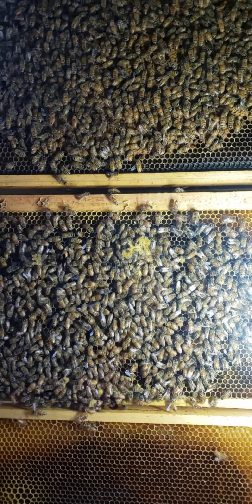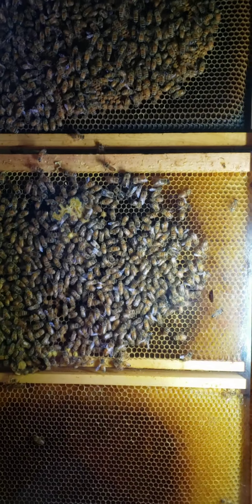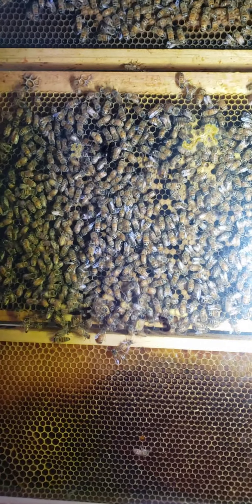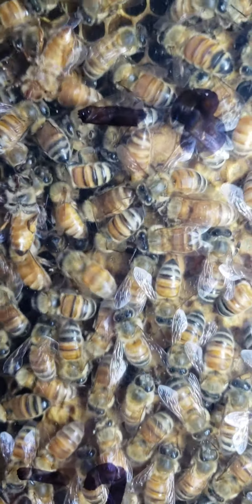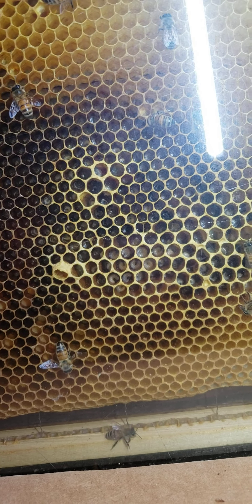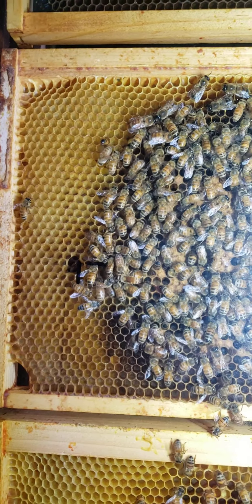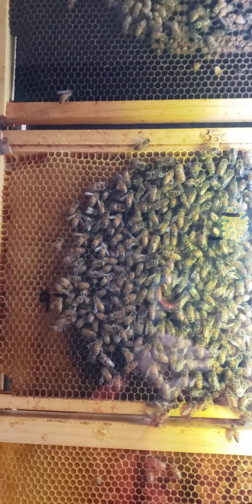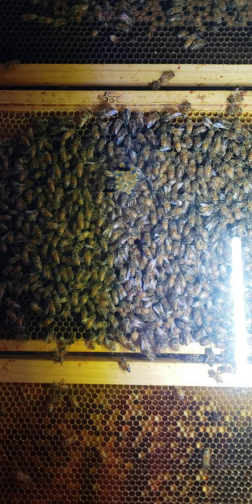Queenless colony experiment day 5 end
At 5 days the bee's have added 9 queen cells. As I look every couple hrs I then see a new one added. This is super important to show you how fast we can lose a hive to a swarm. Dont forget this is only 3 frames of bees and a food resource frame. Do basically 9 queen cells on 2 frames.